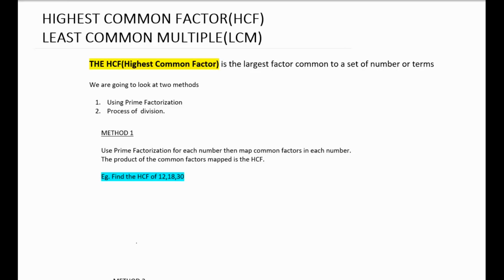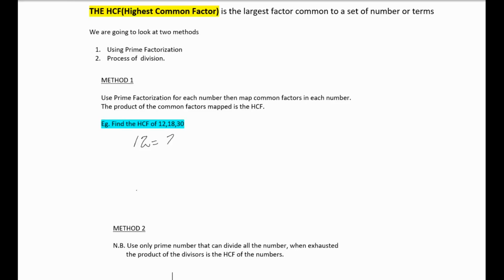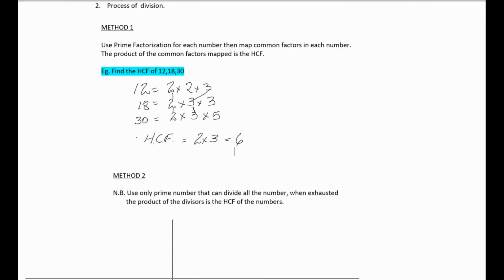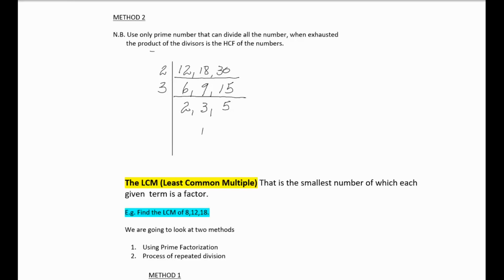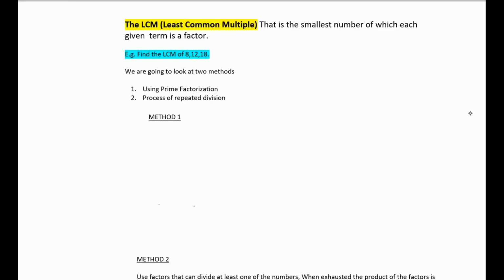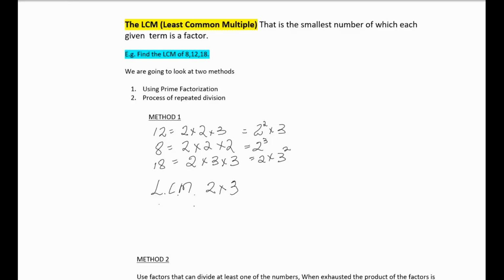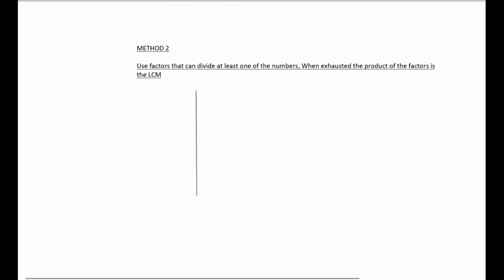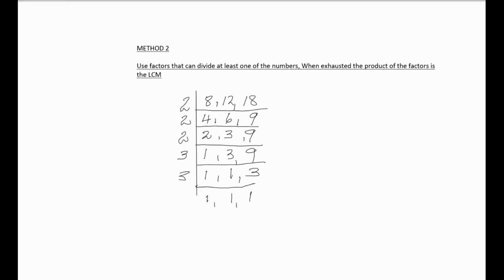HOW TO CALCULATE H.C.F. AND L.C.M. | USING DIFFERENT METHODS| PEP STUDENTS| CSEC STUDENTS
This video explains and shows various methods in calculating Highest Common Factor(HCF) and Least Common Multiple (LCM). Clear and precise explanations.Great for PEP students and High school math students.